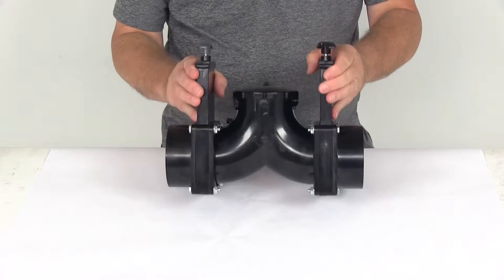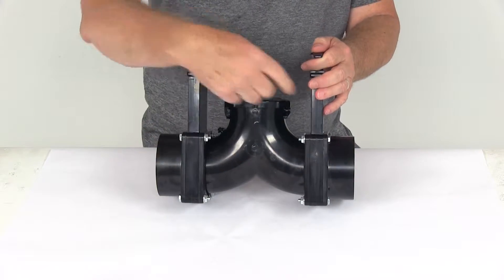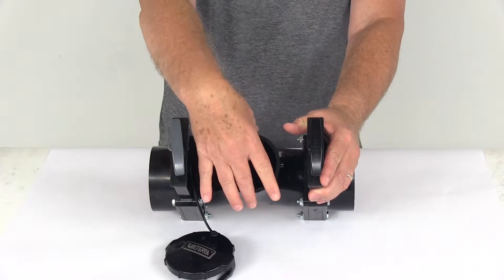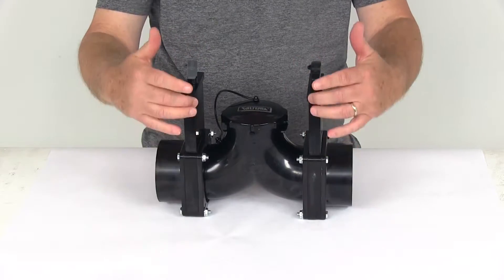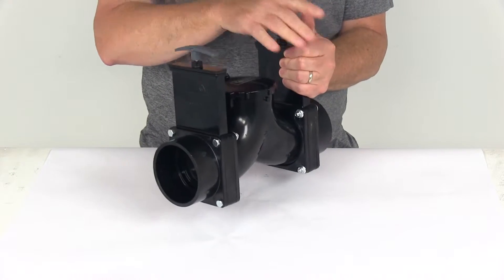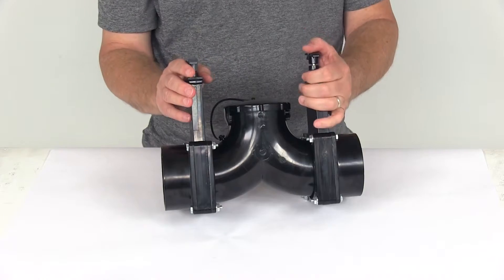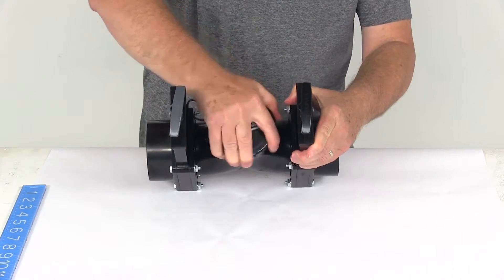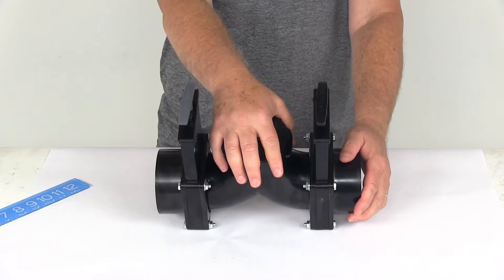etrailer | In-Depth Review of the Double RV Waste Valves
Today we're going to take a look at the Valterra RV rotating, double ell, waste valve assembly. It has a 3-inch hub on each end and a 3-inch bayonet cap end. It is made of a durable, hard plastic construction. It is designed for installation on a black water system. The double ell design, you can see, is because the 3-inch tubing you can see forms a double ell look to it. Now the bayonet end is a 3-inch bayonet end.

It's designed for use with this included bayonet cap. If you notice, they do have a tether attached to it to keep you from losing the cap. This also can be connected to a drain hose with a bayonet fitting. Now the bayonet fitting basically just means, the tube you see has the four pins on it, and basically the cap will either have 2 hooks or 4 hooks. You just twist it on there, locks it into place, same way on the drain hose, if you use a drain hose. The bayonet fitting would have 2 or 4 hooks on it to use it to attach.

Both of these waste valve bodies, which are these right here. They are a Bladex design. It's used to open or close the tube opening on each end. The 3-inch diameter passage .. I open both of them up. You can see the 3-inch diameter passage here will allow waste to travel freely when open.

When you do close those, the valve will tightly seal off the black water pipes when they're closed. Both of these valve bodies can be rotated on the pipe to fit your specific application. Basically, if you just remove these 4 nuts and bolts, you can rotate the valve bodies to put it in the desired position you need to reach the valve handle at. Both of these valve bodies have the metal shafts and the plastic handles on each end. Just to give you a few dimensions, on the hub ends, both of these are the hub ends. They'll have the same internal diameter, which is going to be 3 1/2 inches.

On the bayonet cap end, if we take the cap off, that is going to have a 3-inch internal dimension. That should do it for the review on the Valterra RV rotating, double ell, waste valve assembly, 3-inch hub on each end and a 3-inch bayonet cap end.